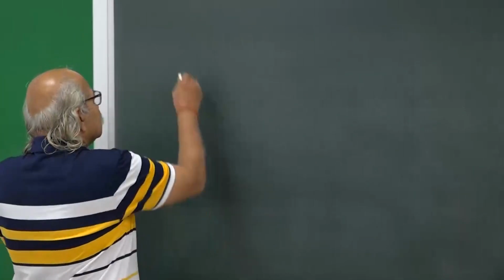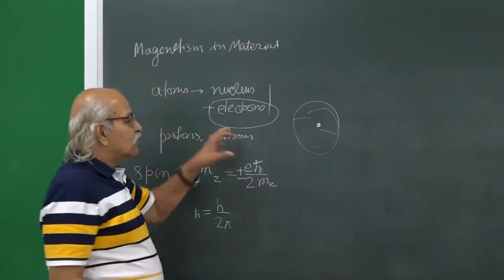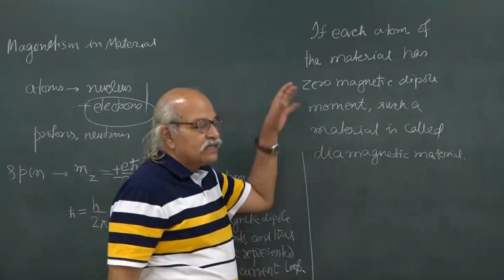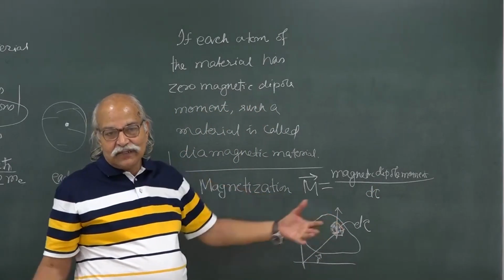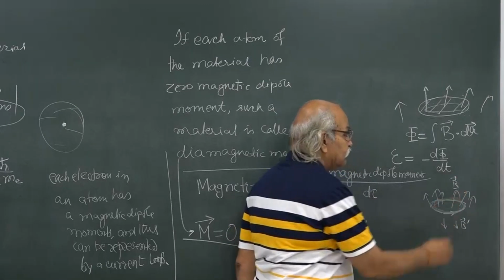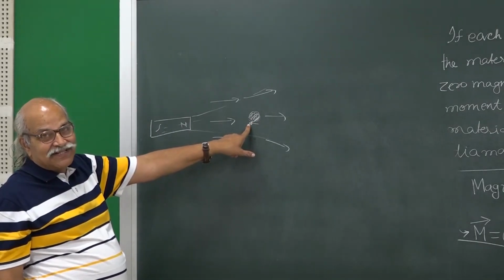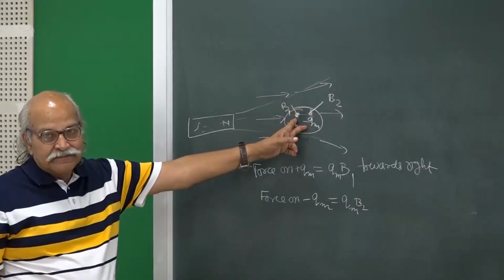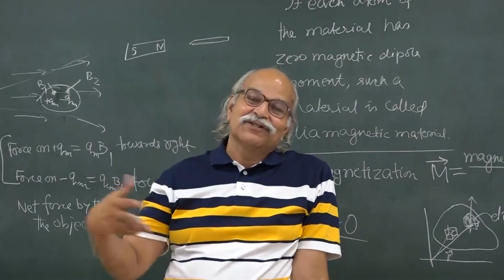LEC 34 Magnetization Vector | HC VERMA | ELECTROMAGNETISM 2 | GDS K S